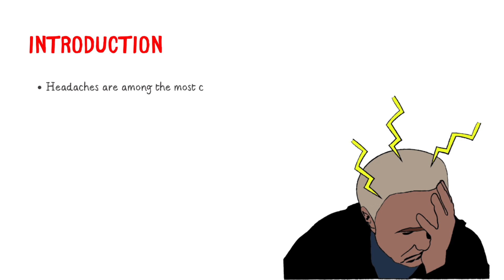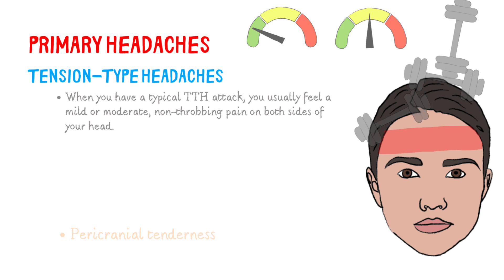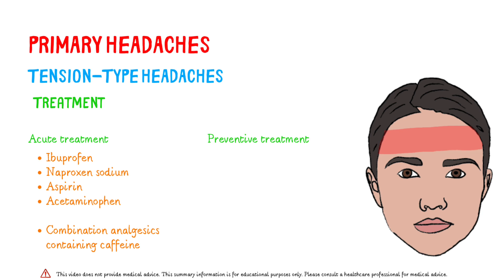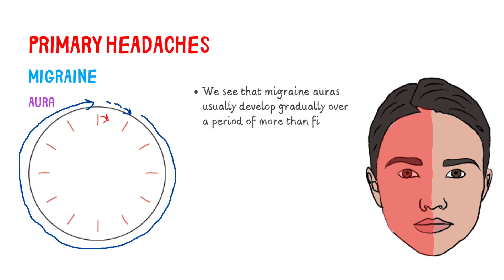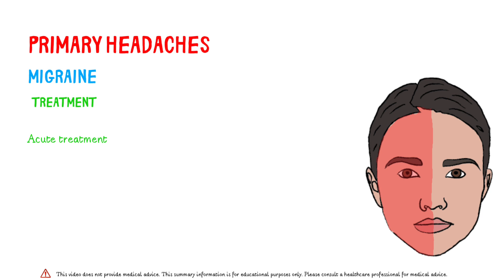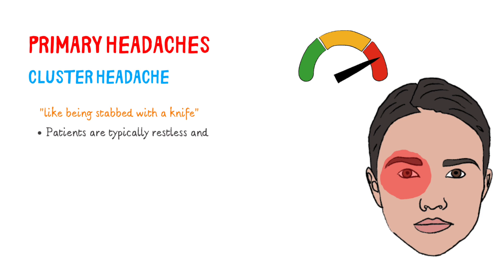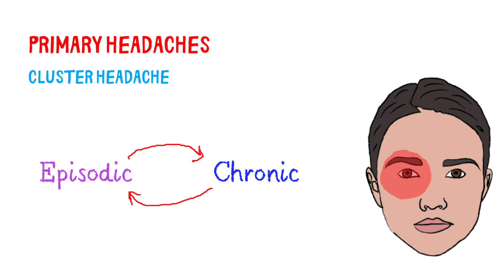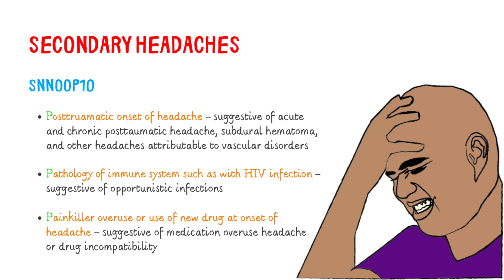Headaches - Overview ( with Red Flags) | Tension Type Headache,Migraine, Cluster Headache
Headaches are among the most common reasons why patients seek medical attention. Migraine, tension-type and cluster headaches are responsible for up to 90% of primary headaches. In this video we talk about the characteristics and treatment of headaches, mainly tension headaches, migraine headaches and cluster headaches. We also include at the end of the video the danger signs that may indicate a more serious headache problem.

00:00 Opening
00:05 Introduction
00:46 Classification
01:01 Tension Type- Headache
03:09 Migraine
06:35 Cluster Headache
09:20 SNNOOP10 ( Red Flags)